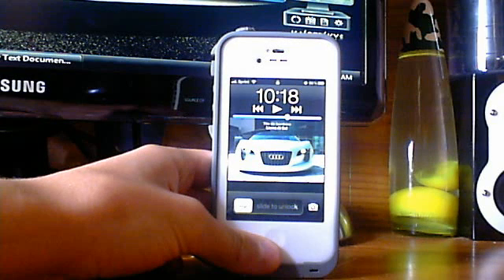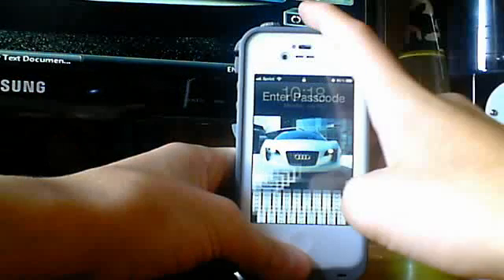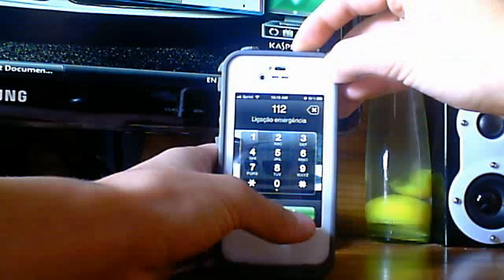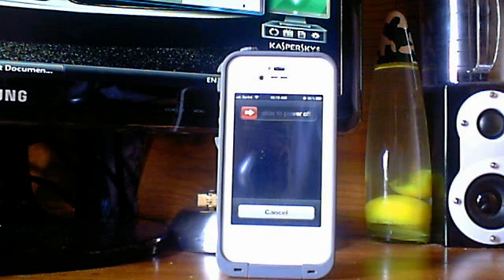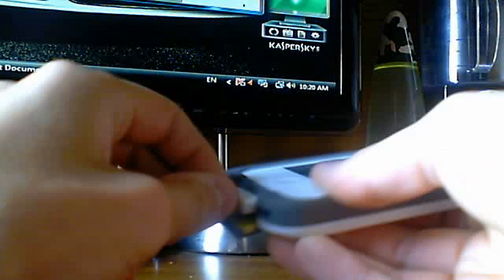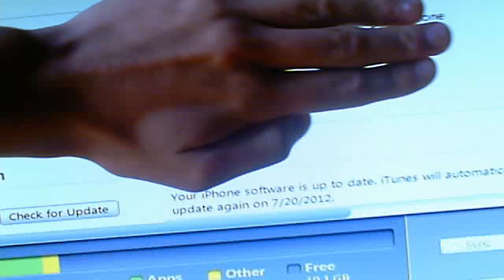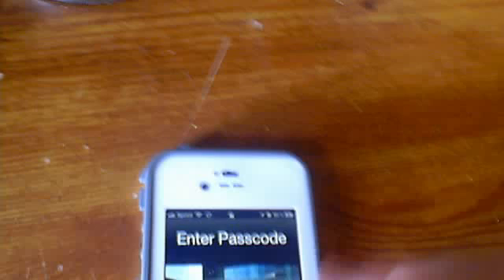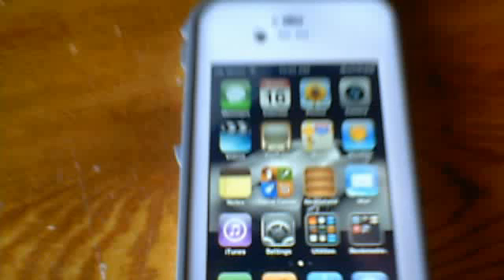SOLUTION FIXED: BYPASS ITUNES ERROR CANT COPY FROM IPHONE BECAUSE IT IS LOCKED WITH PASSCODE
SORRY FOR MY POOR MIC... IM STILL TRING TO FIND A GOOD CHEAP CAM
(ONLY WORKS IN THE USA WITH USA CARRIERS like AT&T, Verizon, Sprint, T-Mobile etc)

If you are receiving the itunes error message... (Cant copy apps or music or info from iPhone because it is locked with a passcode)

READ ALL STEPS BEFORE OR WHEN WATCHING VIDEO AND DONT PUT STUPID COMMENTS..

this tutorial bypasses the iphone and only the iphone passcode if forgoten you can unlock your iphone and then sync it to itunes without recieving an error message(SO FAR I VE TRIED IT ON THE 4S 5.1.1 NONJAILBROKEN)

this is a solution to copy your iphone info meaning apps and music, IF YOU FORGOT YOUR IPHONE PASSCODE.

1.ON THE PASSCODE PAGE HOLD DOWN POWER button (dont enter anything for password)

2.WHEN seeing slide to power off and cancel KEEP HOLDING POWER BUTTON BUT TAP CANCEL

3.WHILE HOLDING POWER BUTTON tap on the CALL icon

4. ENTER 112 THEN DIAL

STEP 5 IMEDIATELY

5. IMEDIATLY when dialing the number and hearing the call sound LET GO OF POWER BUTTON AND CLICK IT IMEDIATELY WHILE HOLDING IT

6. WHILE HOLDING POWER BUTTON WAIT for the slide to power off page

7. just let go off all the buttons like your iphone is going to sleep..WHEN SCREEN IS OFF JUST DOUBLE CLICK HOME BUTTON

8. now that u have tested that you have unlocked your iphone just simply connect it to itunes and there you go...

THe NEXT COUPLE OF STEPS IS ONLY FOR PEOPLE WHO WANT TO HAVE OR CHANGE A DIFFERENT PASSCODE

9.on itunes go to the edit tab---then go to peferences---go to devices and delete your corresponding iphone backup--- then click ok and exit out of that  page.

10. go to itunes and find your iphone on the right column... right click it and click backup
there you go now that you have backup your iphone

11.just restore it and when finishing restoration click backup from (the iphone that you restored)